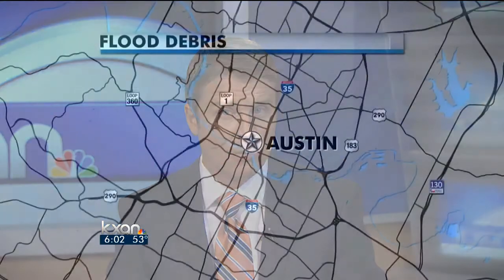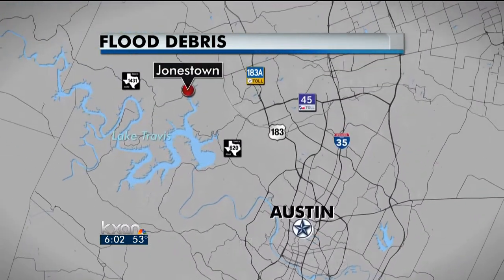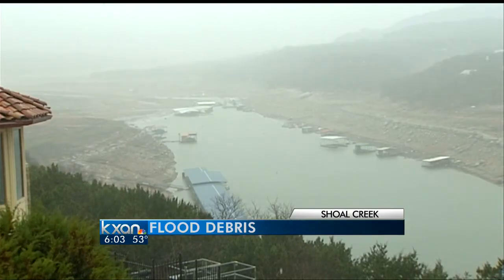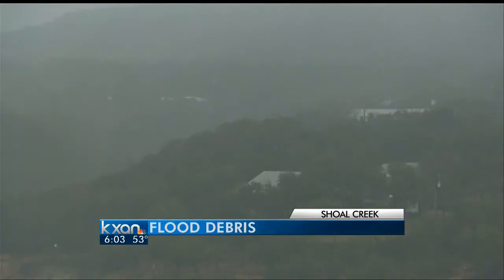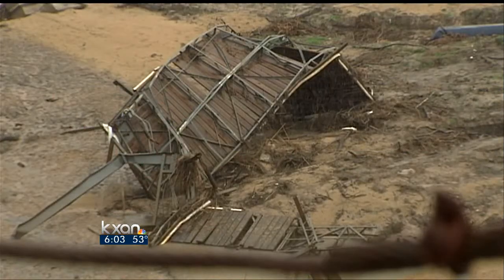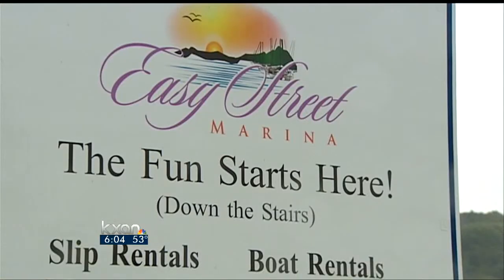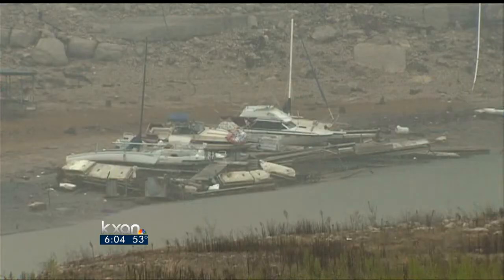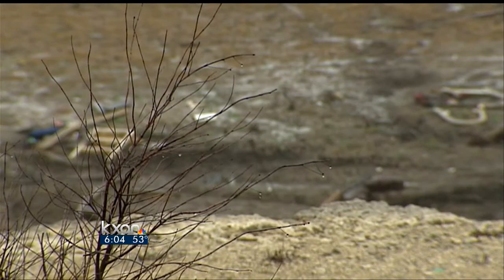Jonestown Area Still Littered With Debris From September Flooding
As we prepare for flash flooding,
¤W1 25 ]] C2.5 G 0 [[
VO(ppmap)
VO(ppmap)
one area in northwest travis county is still dealing with the aftermath of flooding several months ago.
 In mid-September, downpours caused Sandy creek in Jonestown to flood.
 The water is still littered with debris.